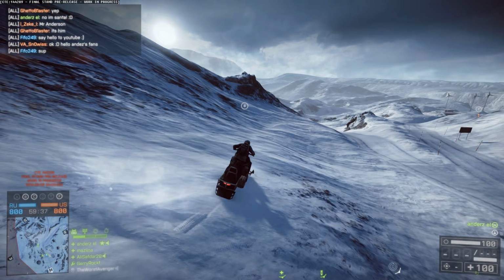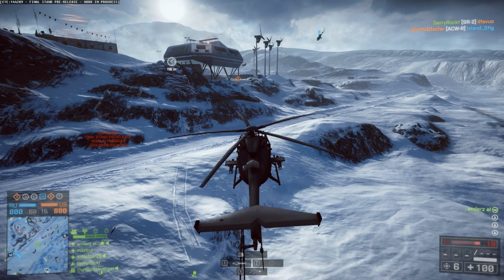BATTLEFIELD 4 - Final Stand DLC, New Weapons, New Vehicles Locations And Info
Battlefield 4 Final Stand Online Multiplayer Gameplay in HQ HD 1080p/1440p. In this video i show you how to find all the new toys! The New BF4 DLC Final Stand is now on the test server this is BETA footage thing will change but this is a good video for a general look at it. We will have 4 new maps 2 new pick up weapons the Rail Gun Sniper Rorsch x1 and the missile defense drone XD-1 Accipiter. Plus the new vehicles Snow mobile and ofc the hover tank HT 95.